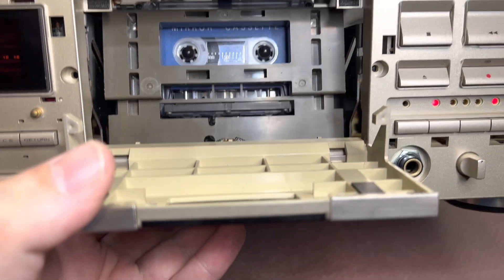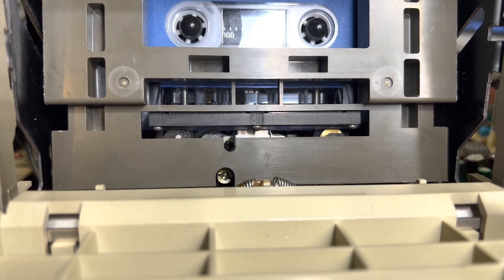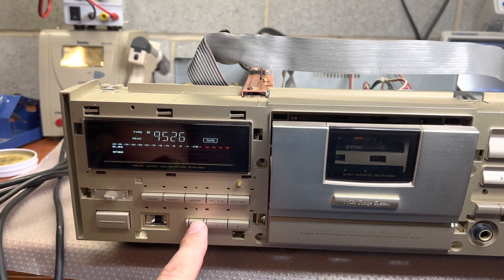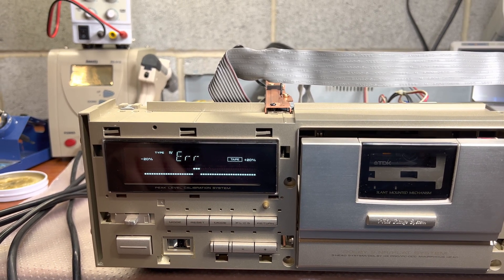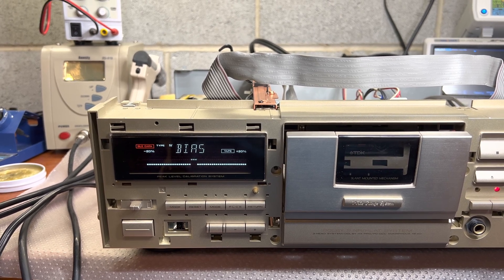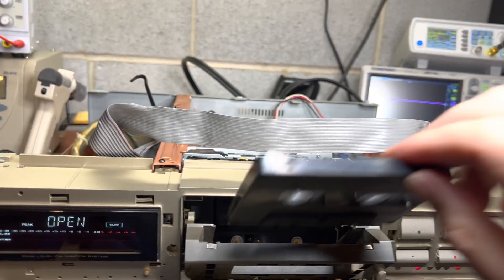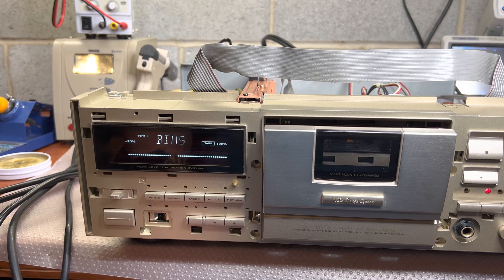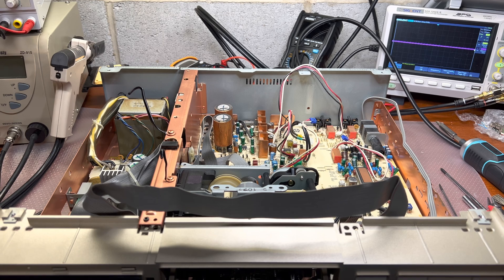Pioneer T-1100 aka CT-95 Restoration Part 14: Checking the Tape Path & New Calibration Issue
Welcome back to our Pioneer T-1100 aka CT-95 Restoration series. In Part 14, we're examining the tape path with a Sony mirror cassette, and also dealing with a new challenge as our calibrator has ceased to function.

Firstly, we go through the important process of checking the tape path. By using a Sony mirror cassette, we can ensure the tape runs smoothly and accurately along its designated route. This is essential to prevent any misalignment issues which could lead to sound quality degradation or mechanical problems.

However, in the midst of our restoration, we encounter a new issue: our calibrator has unexpectedly stopped working. A functioning calibrator is necessary for the alignment and calibration of the deck, thus this malfunction poses a significant challenge.

Join us as we troubleshoot this unexpected problem, demonstrating the persistence and problem-solving skills needed in any restoration journey.

We appreciate your support and look forward to sharing more restoration adventures with you!